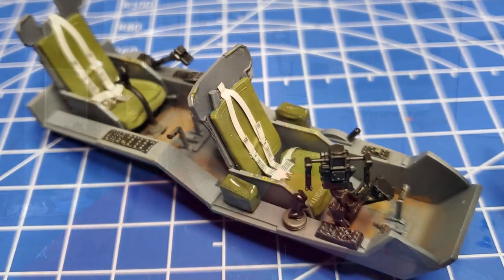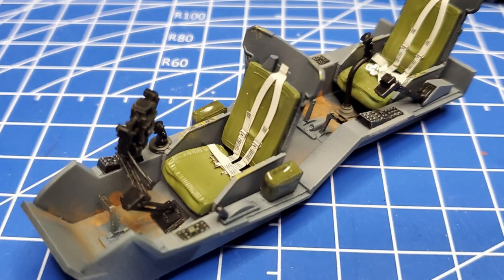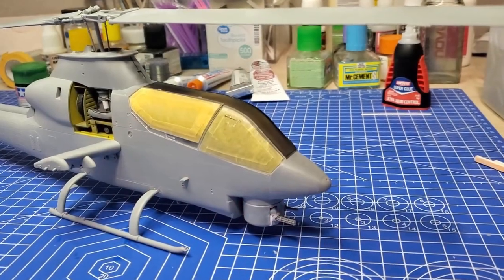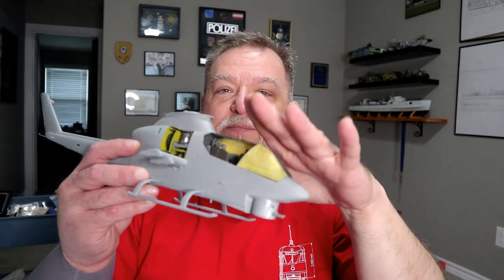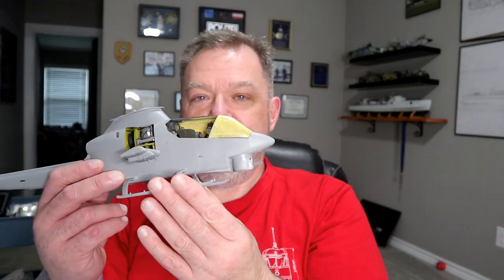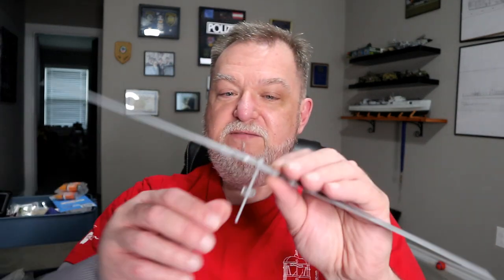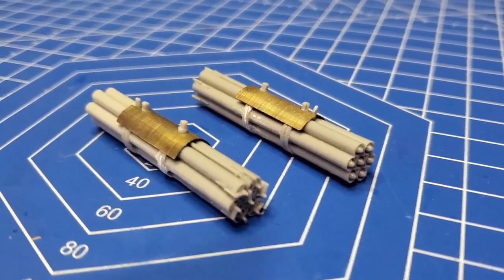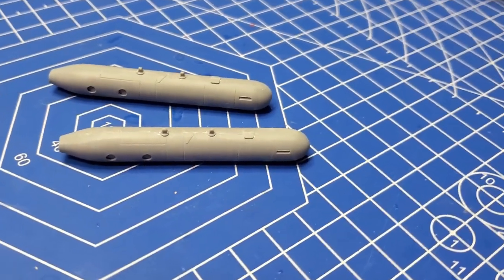Special Hobby 1/32 AH-1G (Early) - Part 2: The Fuselage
Ok so last time we got the cockpit done, and today we'll take this kit up to the point of paint prep. I can't rave enough about this kit! If you want to see what's in the box then check out this video:

0:00 Intro
1:09 Initial Assembly
3:58 Weathering Engine and Cockpit
5:38 Fuselage Assembly
6:23 Supporting the Channel
9:13 Installing the Skids and Pylons
10:19 Assembling the Rotors
11:19 Conclusion